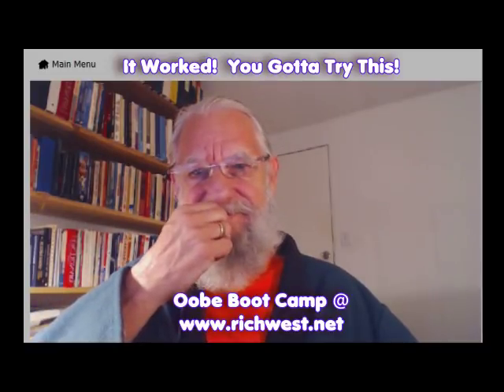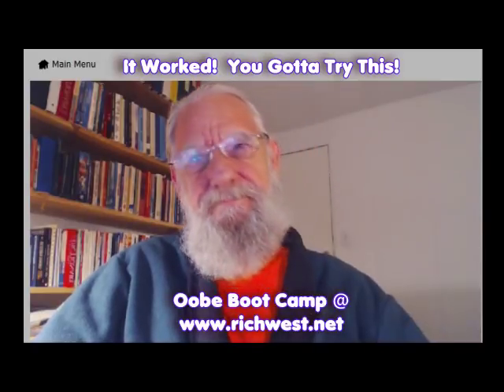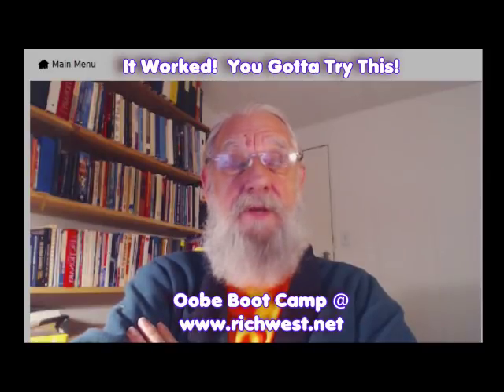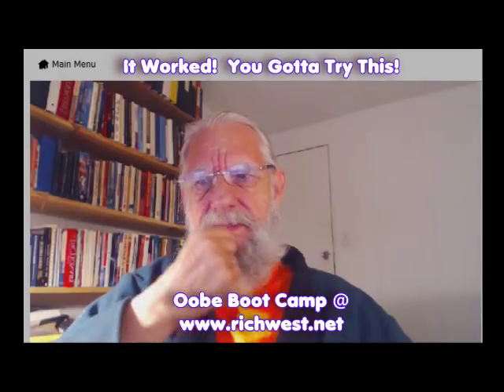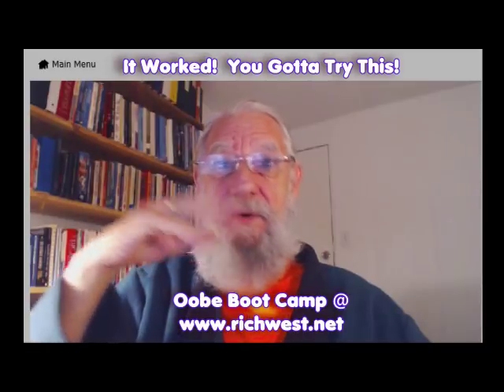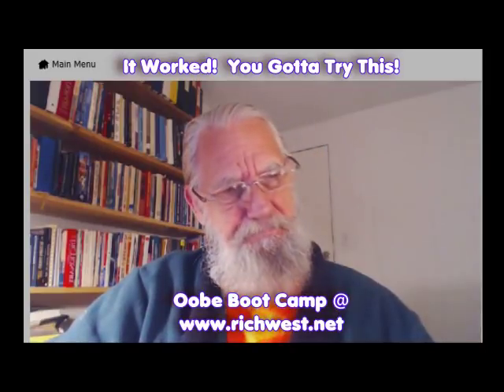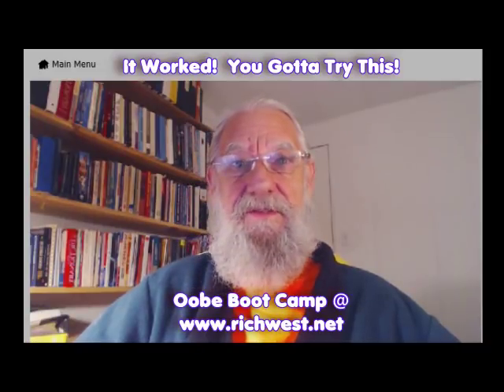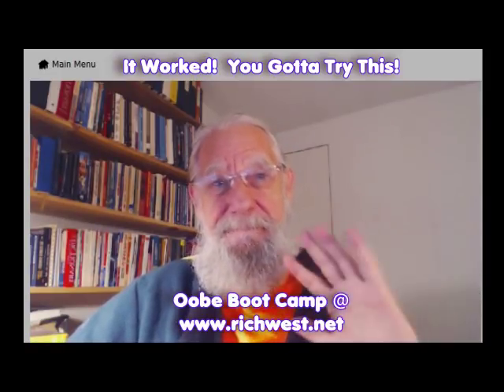Experimental OOBE Technique Worked - Oobe Bootcamp update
If you want to do this with me, fill out the form and I will get back to you when we are ready to start!